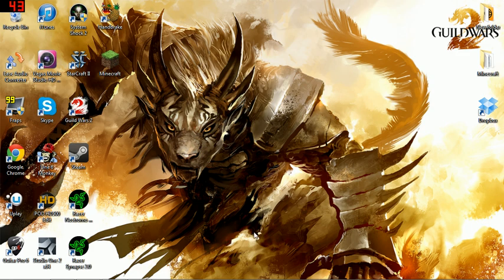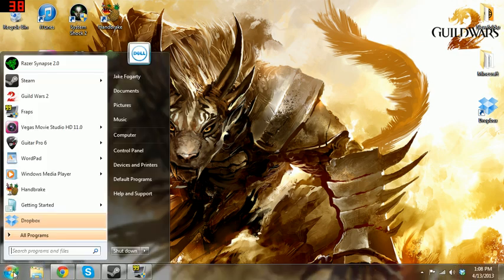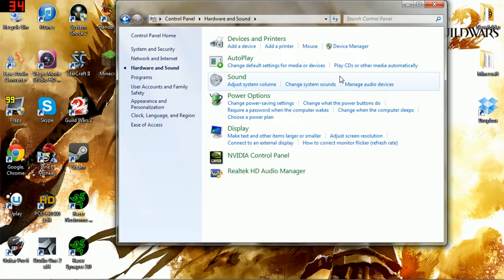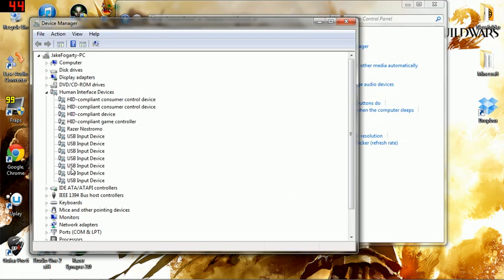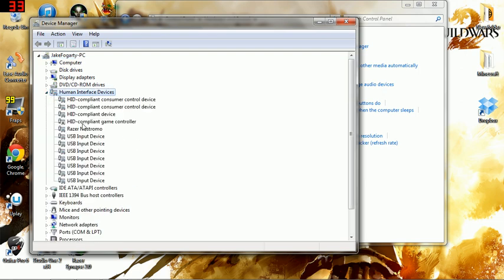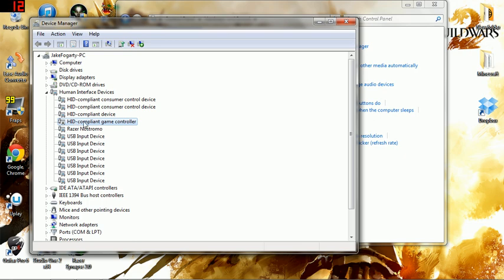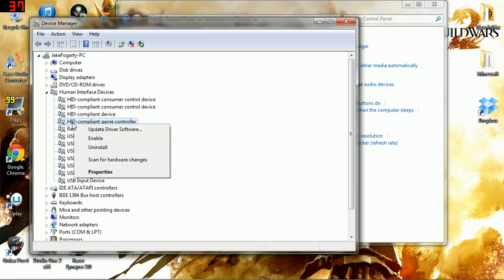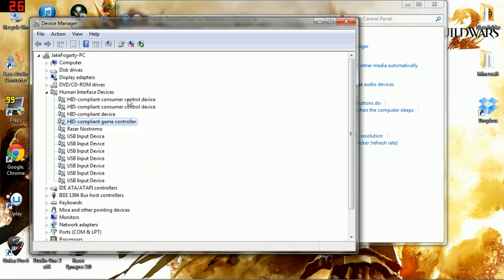How To Get Your Controller To Work With Dark Souls/Darksiders (pc)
hey guys a quick tutorial on how to get your controller to work with certain games hope it helps!! This video is now very old now so it may no longer be help full